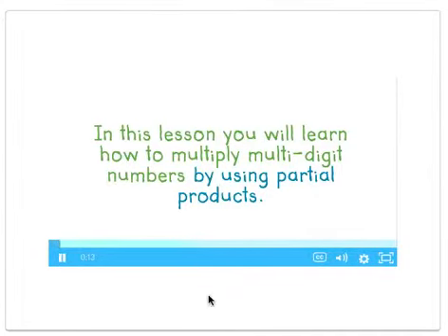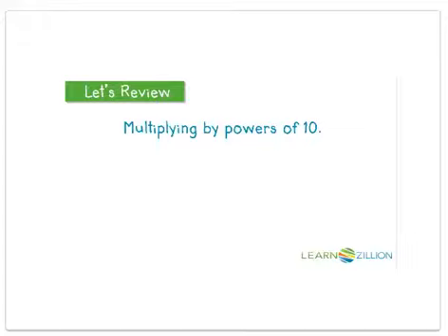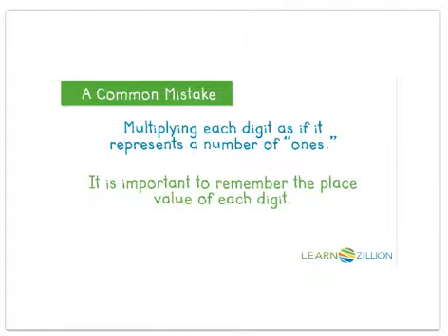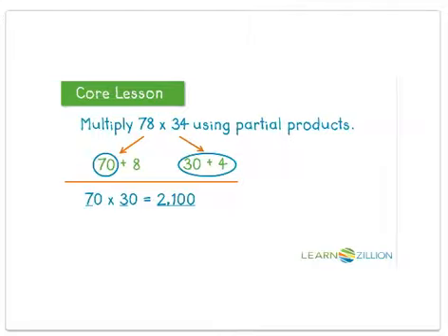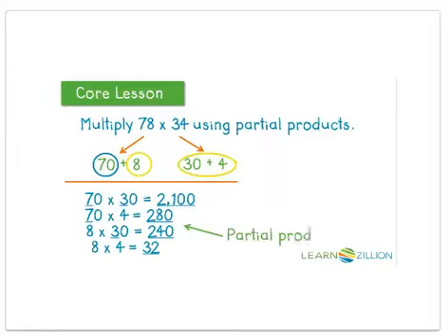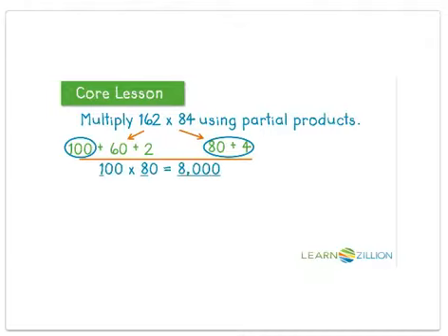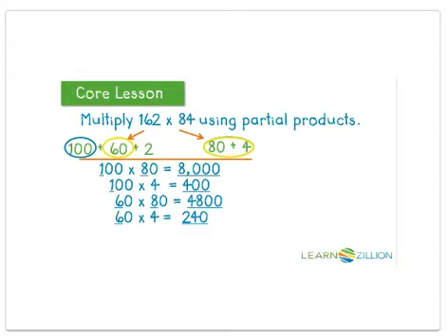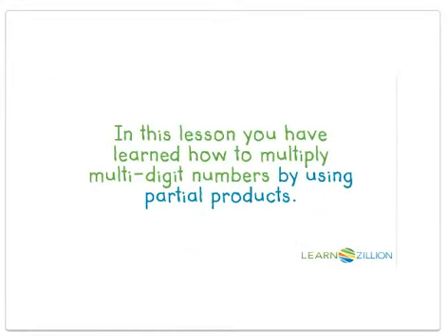Multiplying using Partial Products